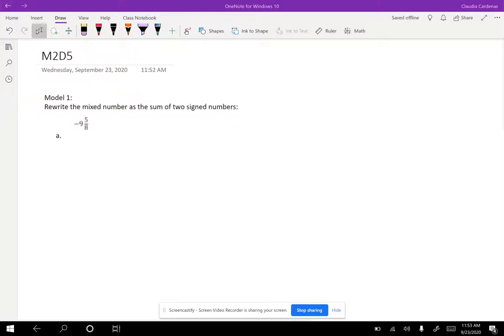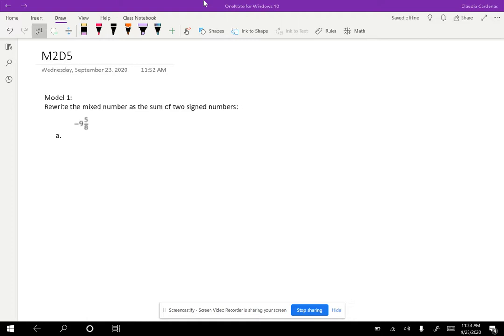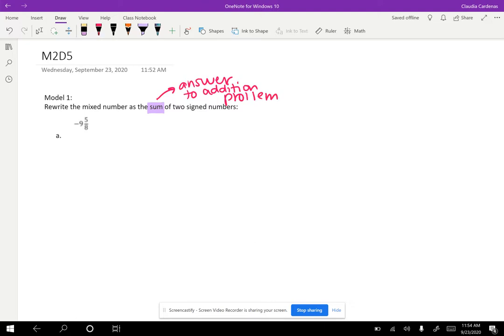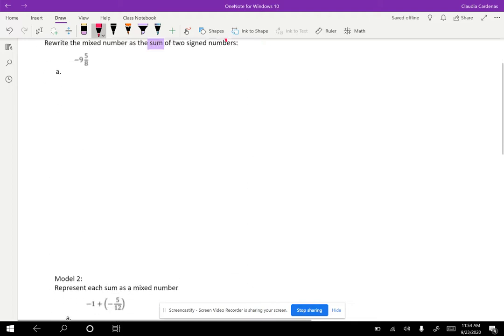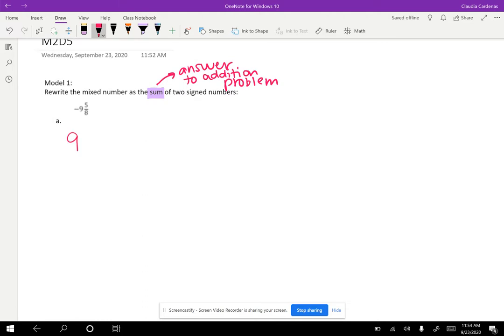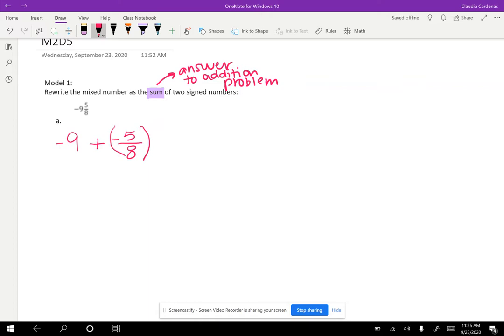M2d5 model 1